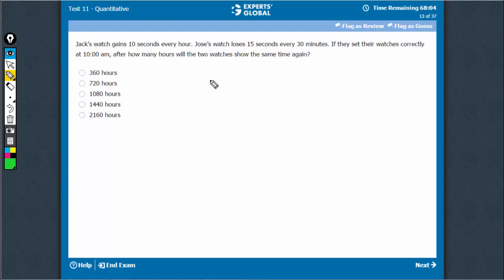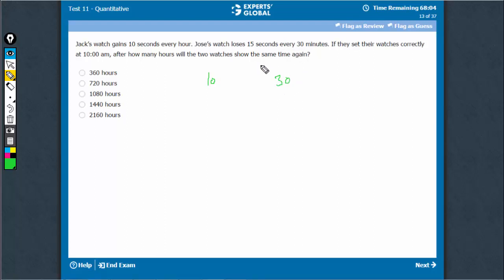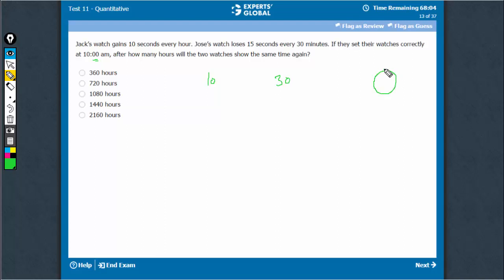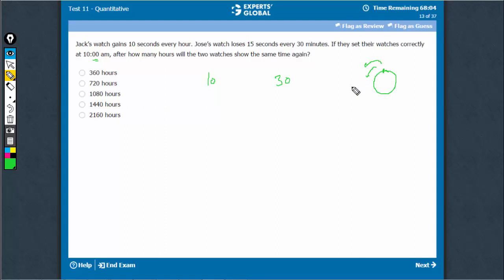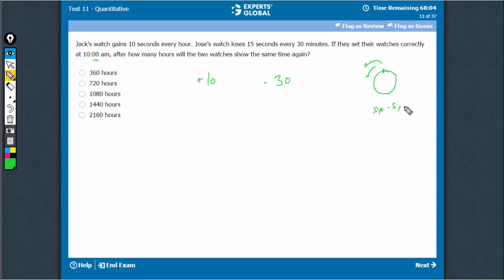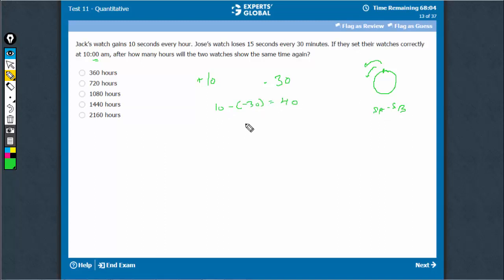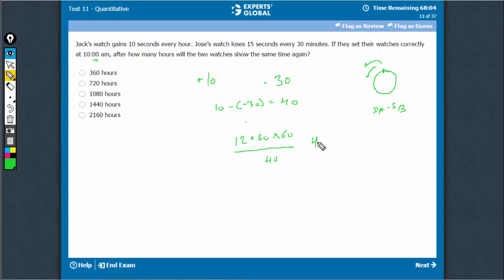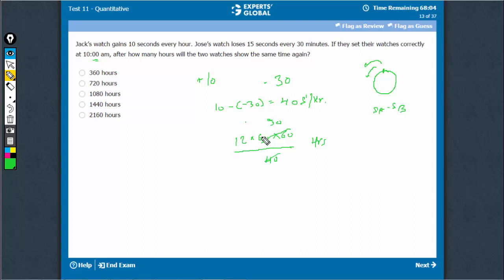Jack’s watch gains 10 seconds every hour. Jose’s watch loses 15 seconds every 30 minutes. If they...